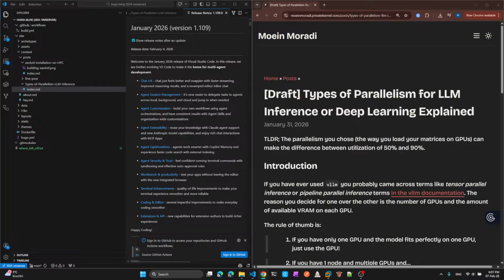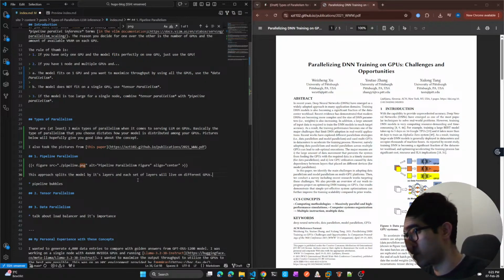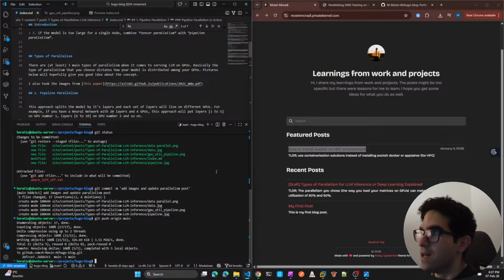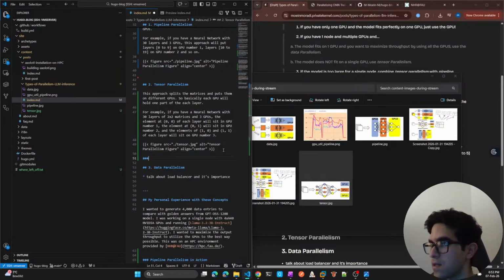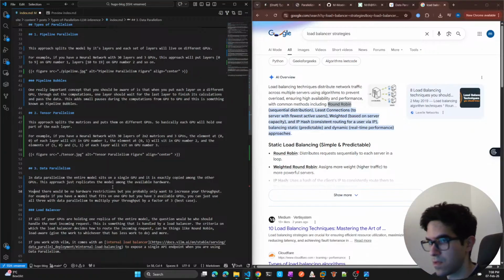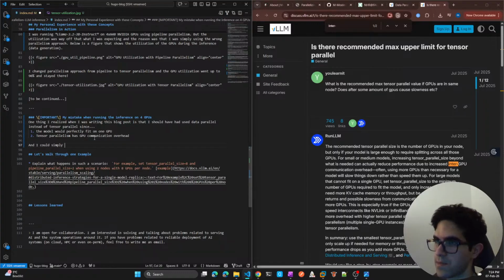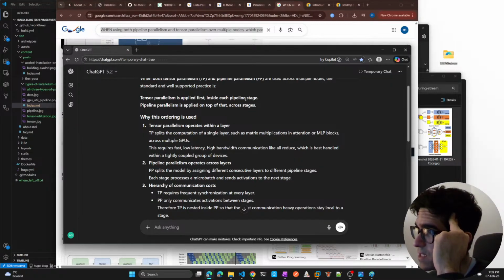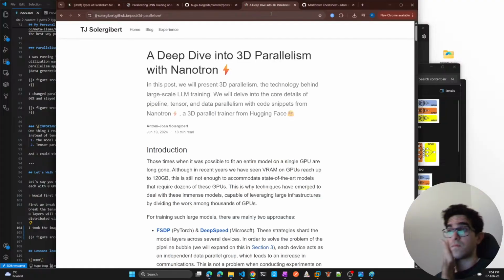LLM Inference Parallelism, High Performance Computing [Wrting and Talking]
I share my experiences related to AI and HPC systems.
My primary goal is to write about these topics on my blog website to create a portfolio of my work.

Topics mostly include (but not limited to):
- Linux
- HPC
- Devops
- MLops
- Fine-tuning
- Containerization (docker & apptainer)